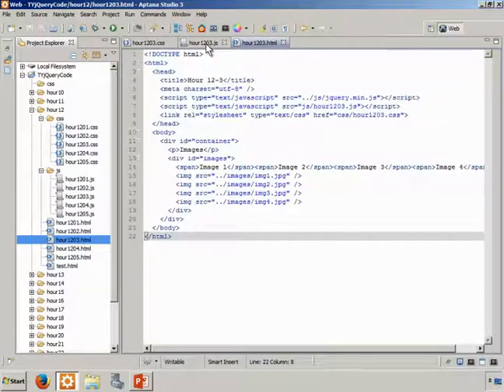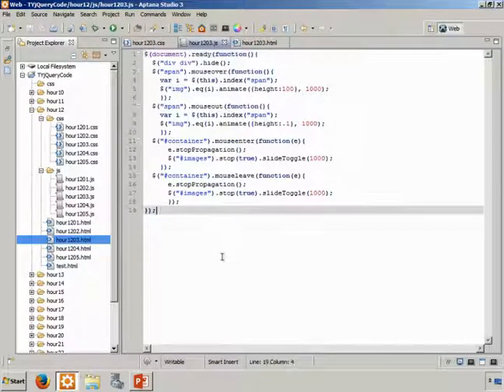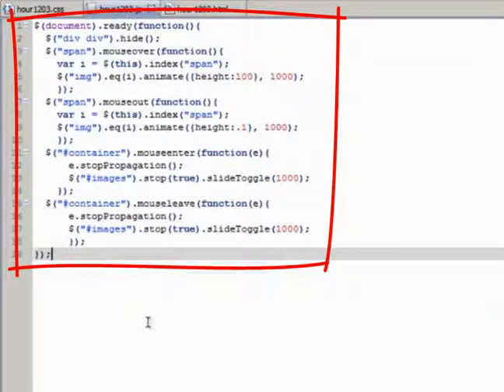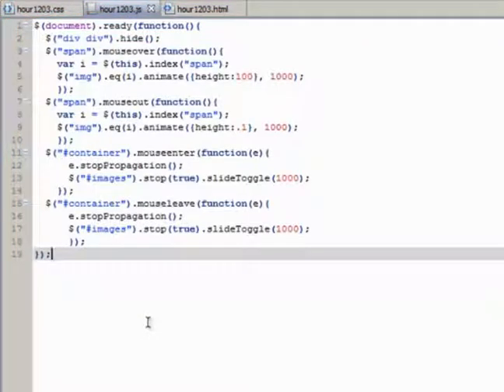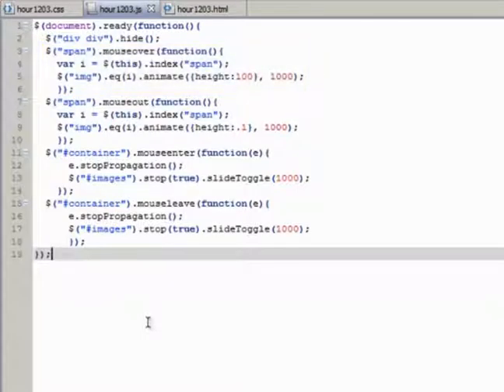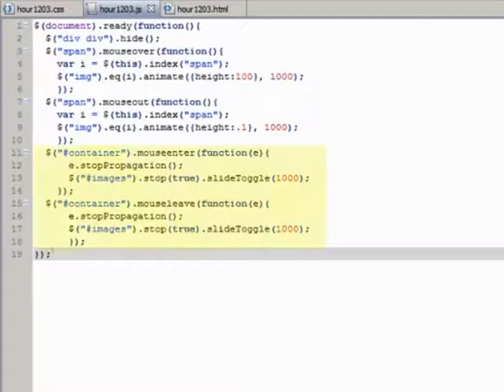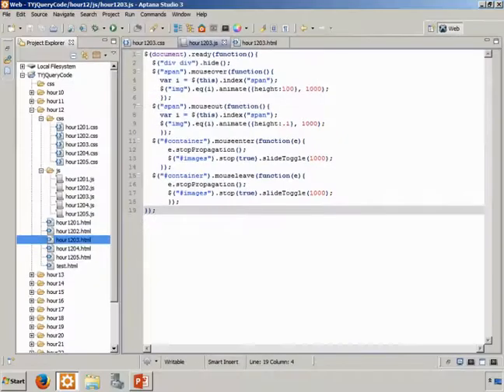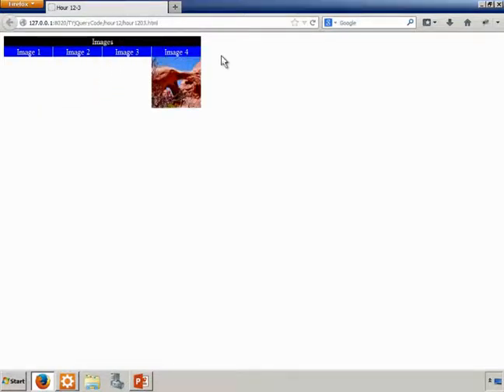00036 Use Sliding Animation to Implement a Dynamic Menu